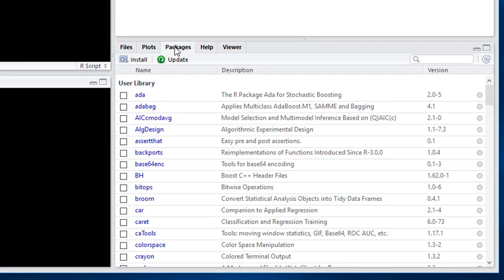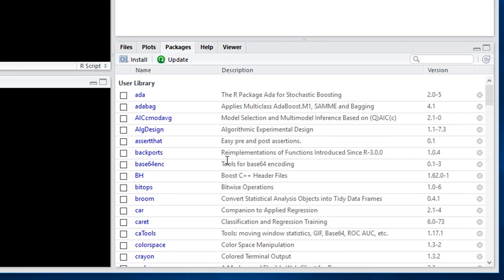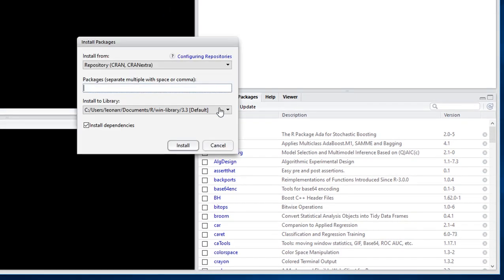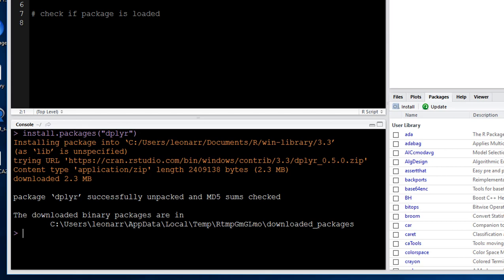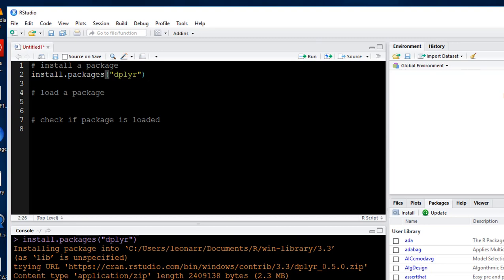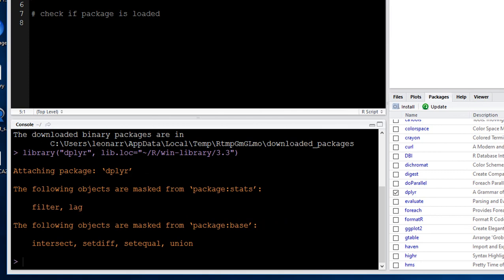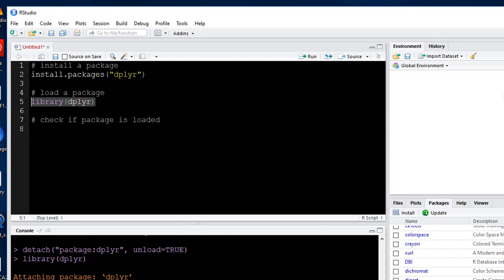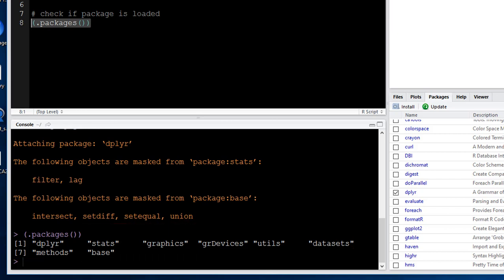R - Installing and Loading Packages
Packages menu (0:15)
Installing a package (1:06)
Loading a package (2:47)
Checking what packages are already loaded (3:48)
Total length (4:19)